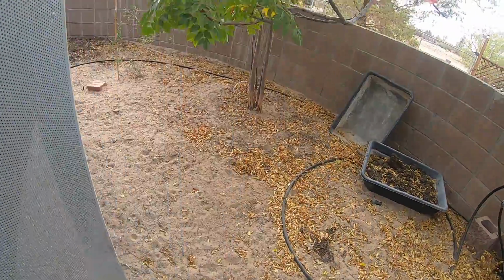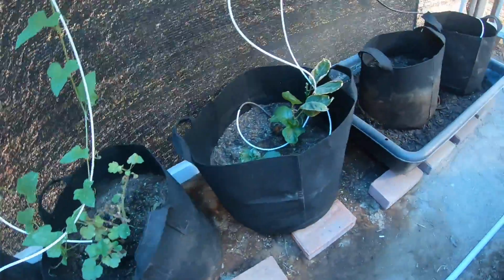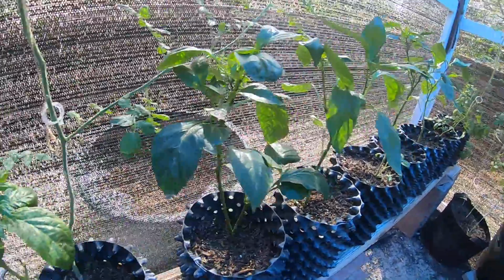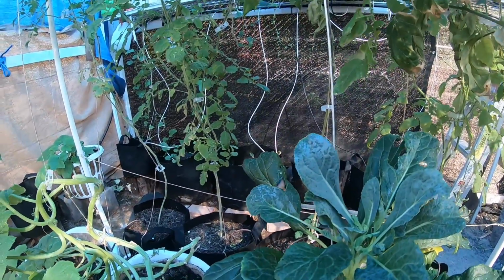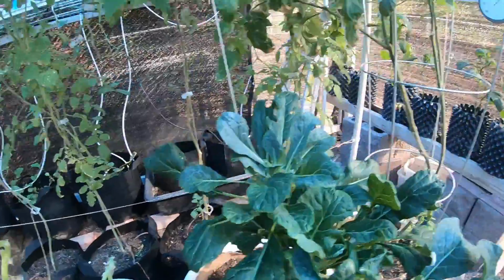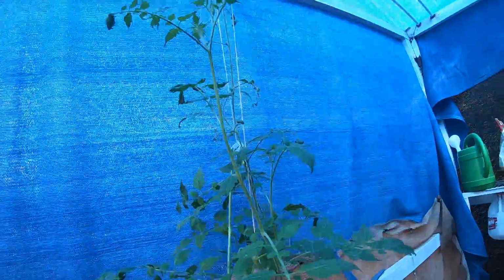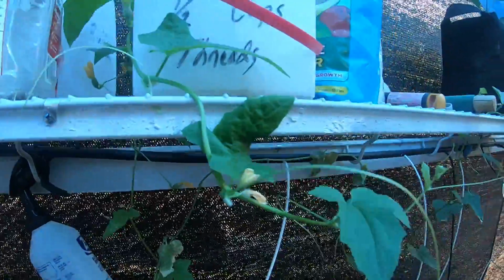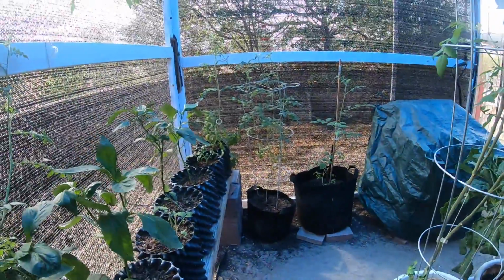October Update , Heats gone ,everything is growing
I haven't had time to make a update lately due to obligations ,finally got back to the greenhouse for more than a few minutes in the morning and just before dark . Everything is growing like crazy and starting to produce fruit finally .